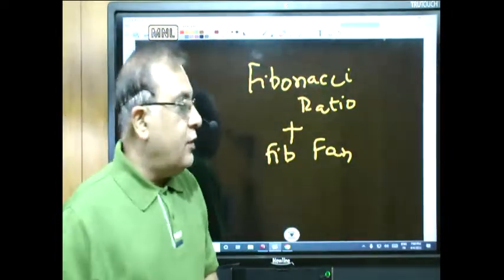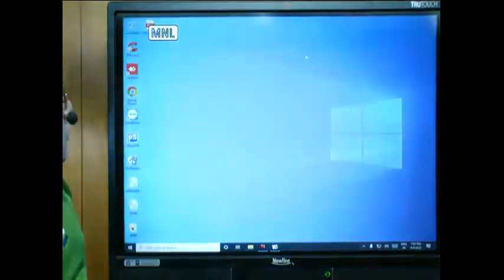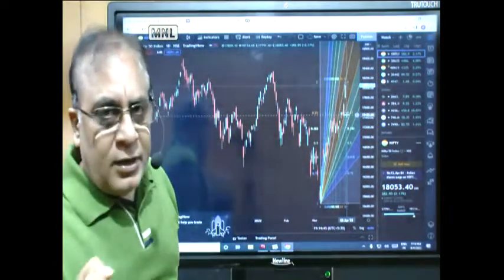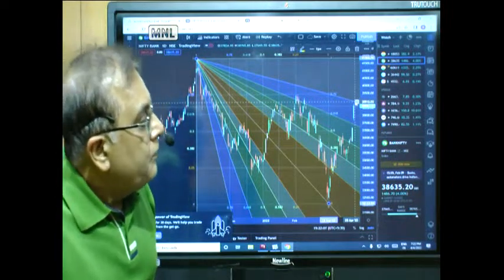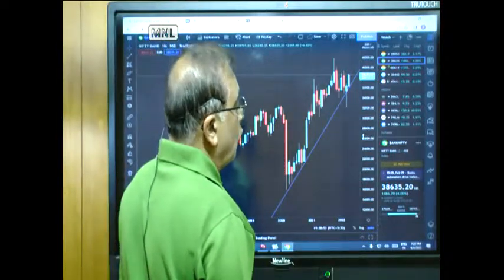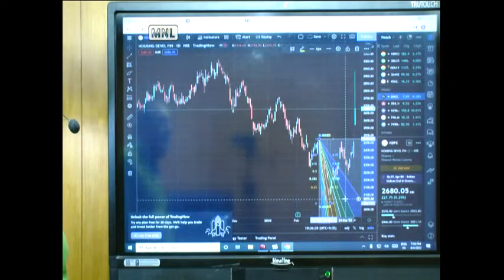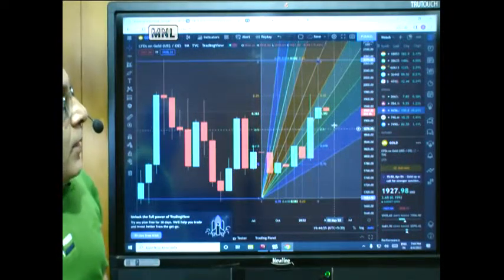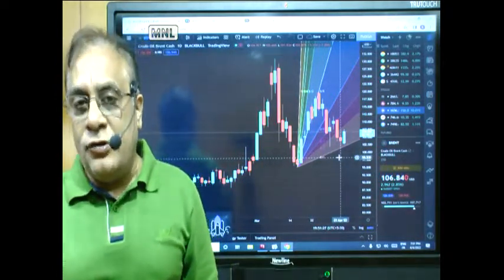Fibonacci Ratios & Fibonacci Fan - English